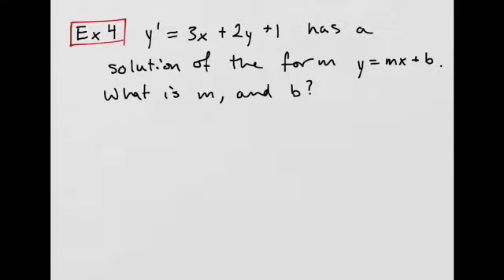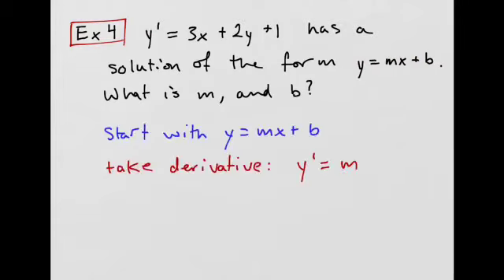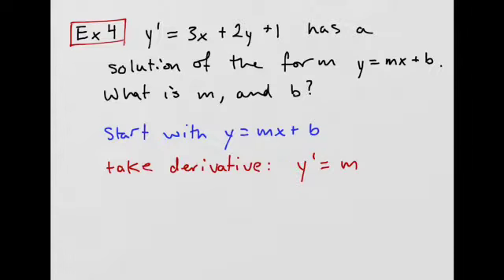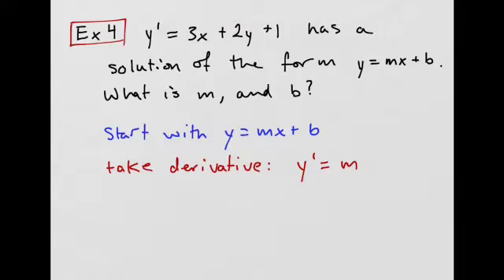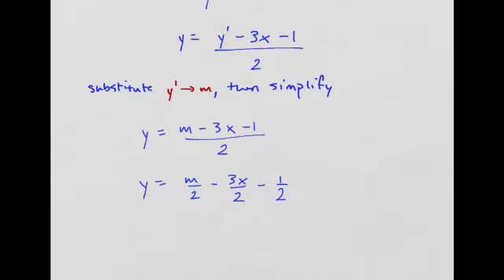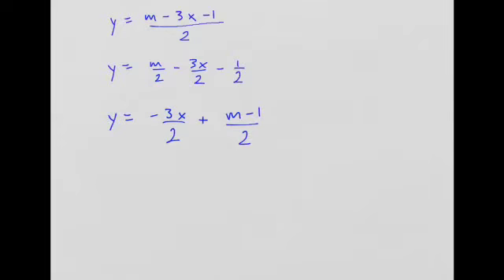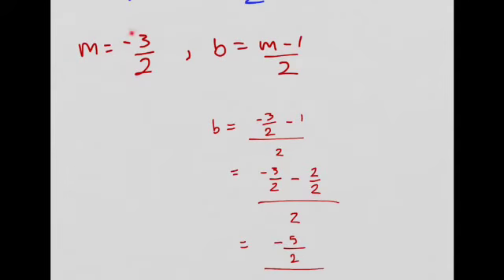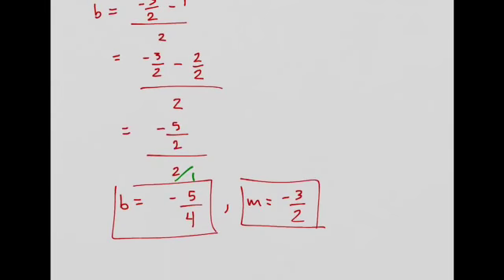Differential Equations example 4